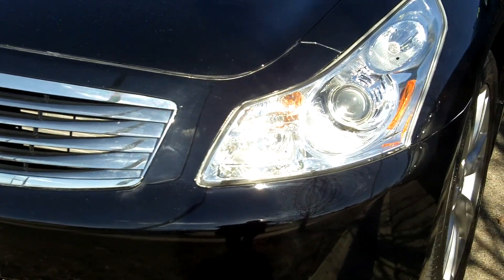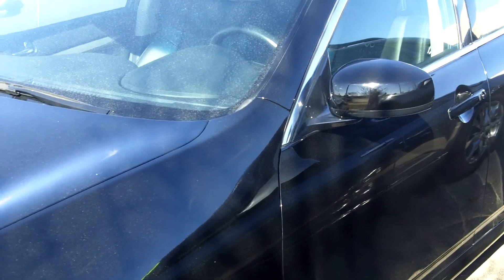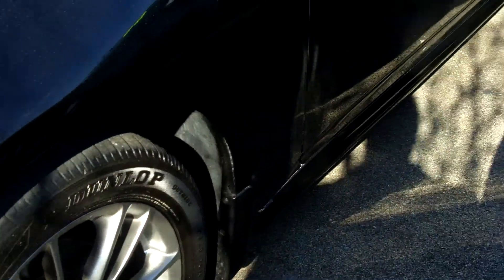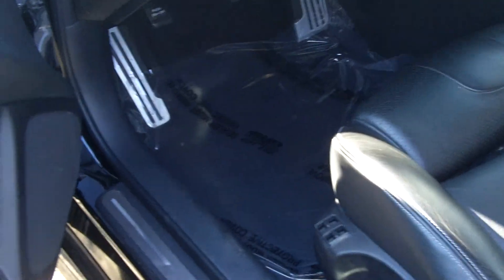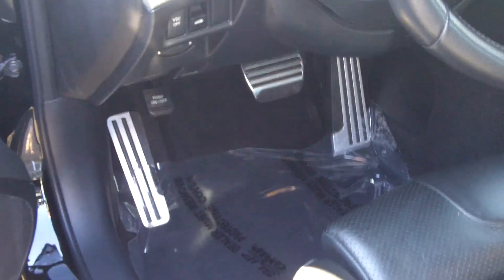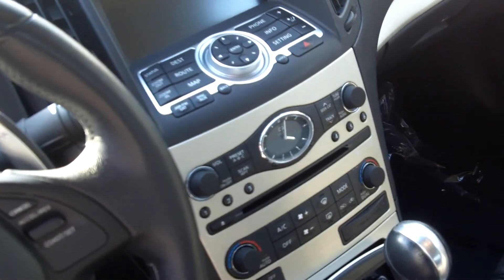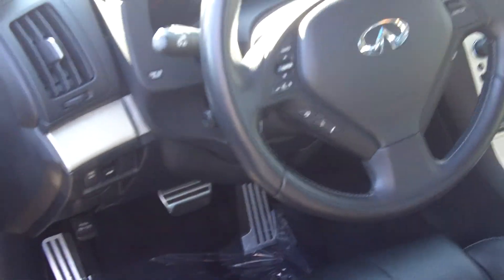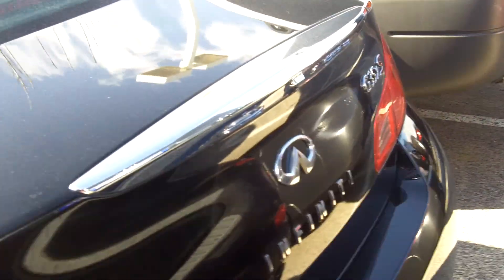2008 Infiniti G35x Sport, Navigation, Premium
Ray walks through the 08 Black on Black G35x Sedan!